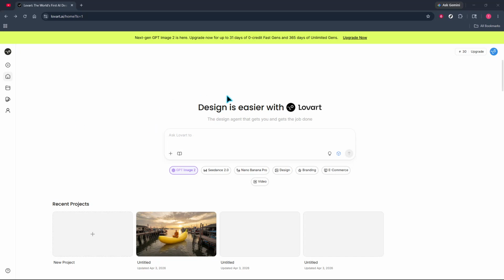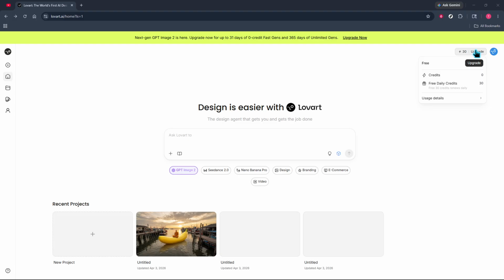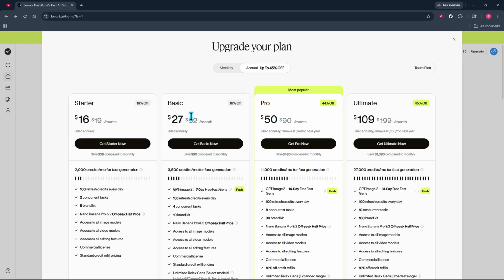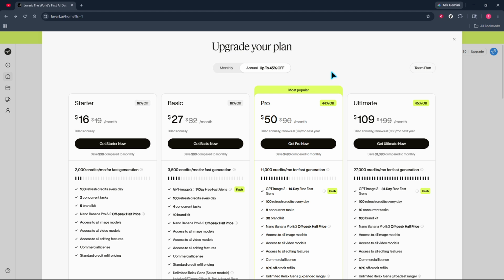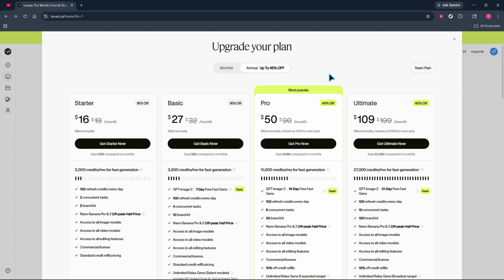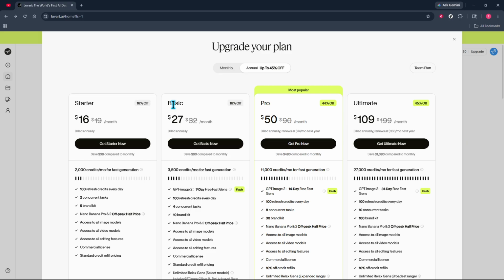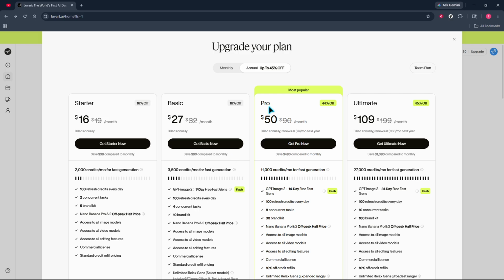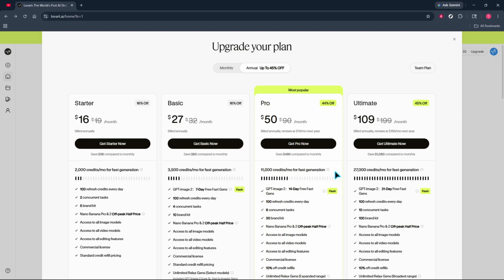How To Get Lovart AI Credits [2026 Guide]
How To Get Lovart AI Credits

In today's video, we cover How To Get Lovart AI Credits,Lovart AI credits tutorial,earn Lovart credits,how to buy Lovart AI credits,Lovart subscription credits guide,free Lovart AI credits tips,Lovart pricing and credits,AI design tool credits tutorial,Lovart premium credits setup,how Lovart credit system works,Lovart account upgrade guide,AI image generation credits Lovart,Lovart beginner tutorial,manage Lovart AI usage credits,Lovart billing and credits guide